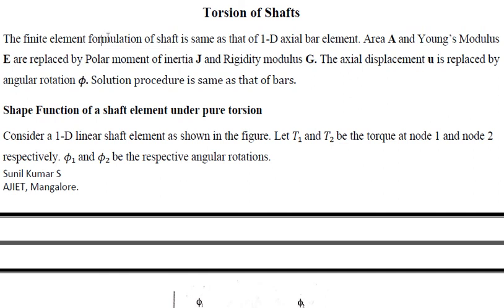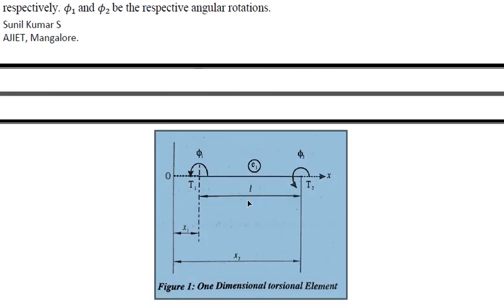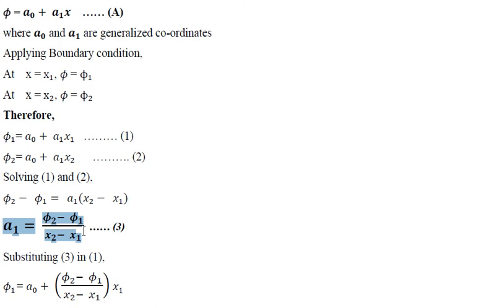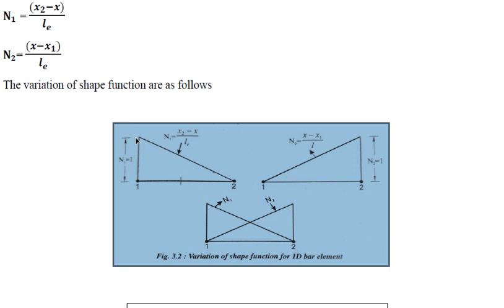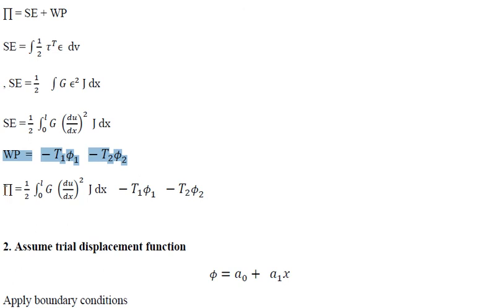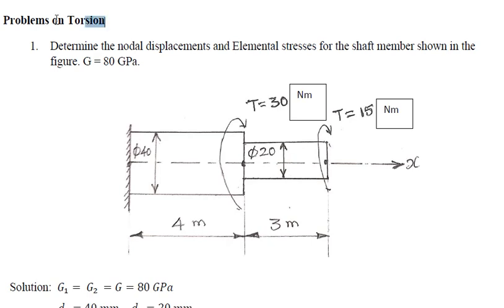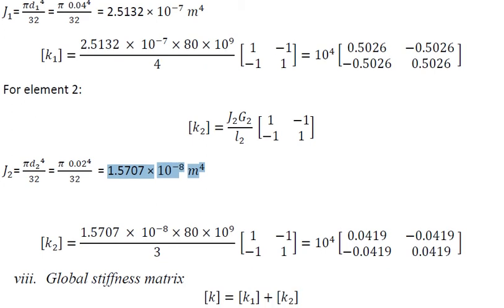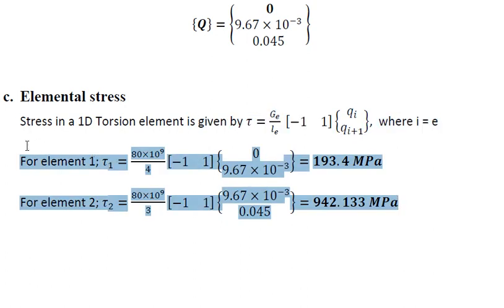FEA (17ME61)Module 3 (6) Torsion of Shafts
FEA Module  3  (6) Torsion of  Shafts